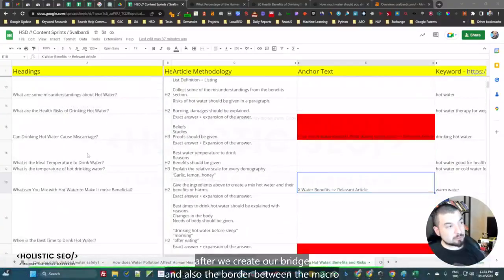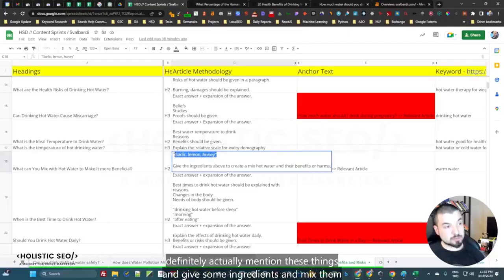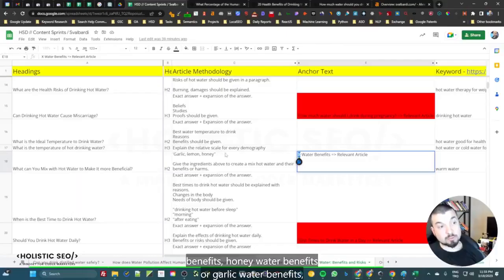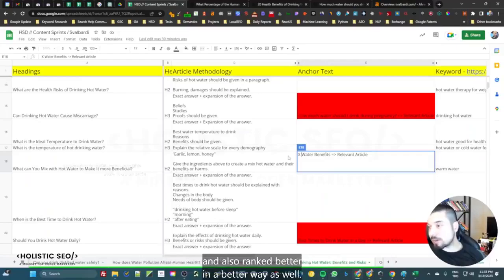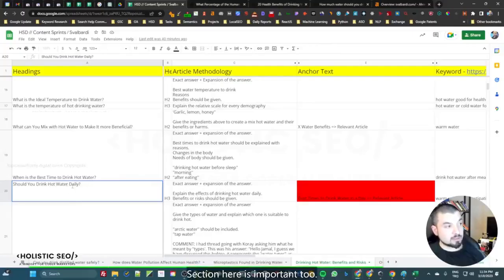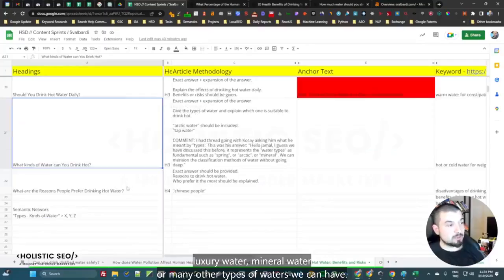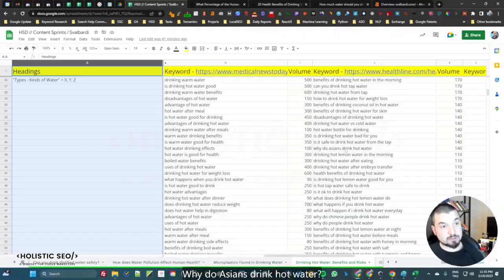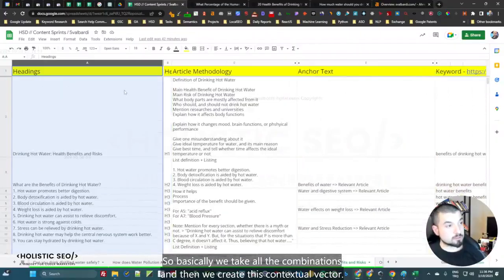63 Lecture 59 – Lemmatization in Contextual Vector 5 Min